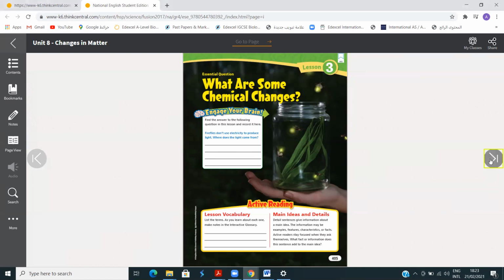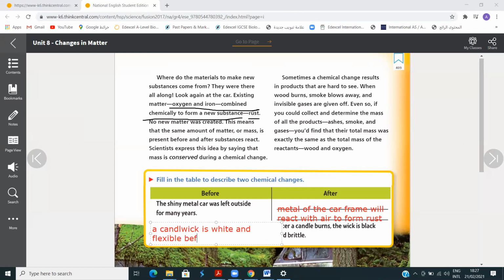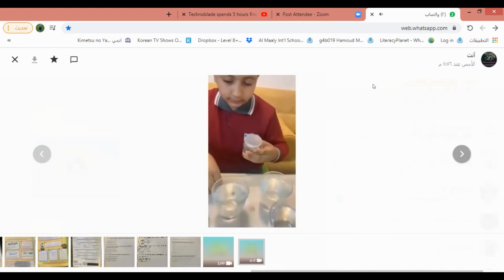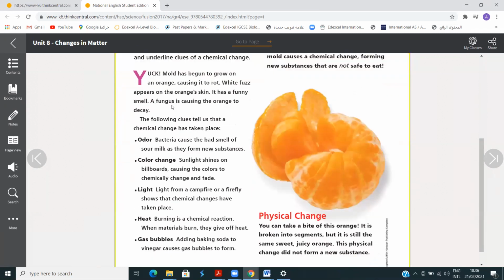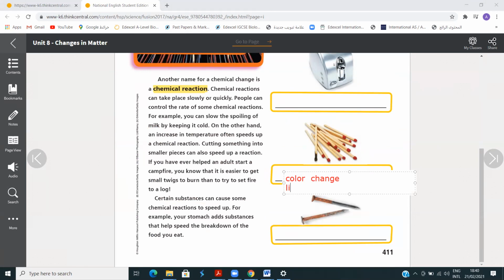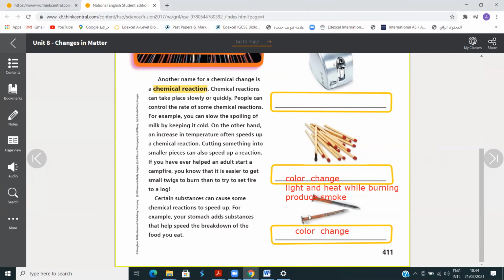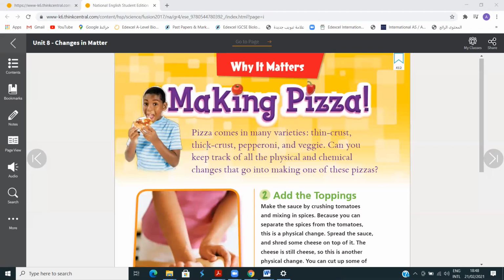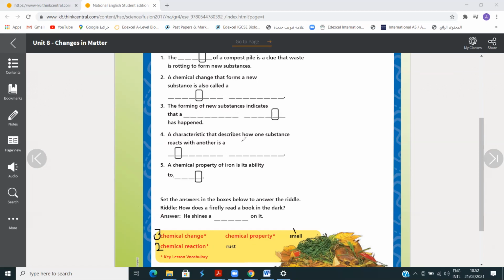GMT20210221 G4 Science